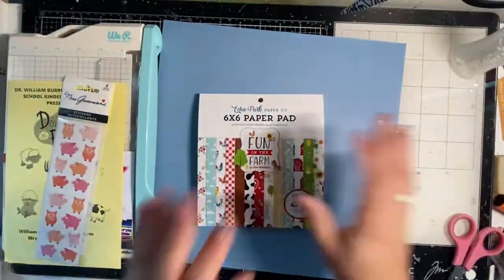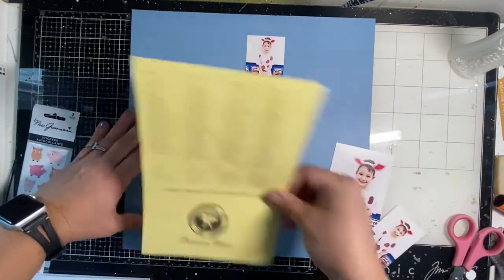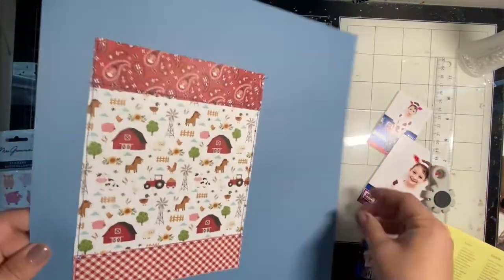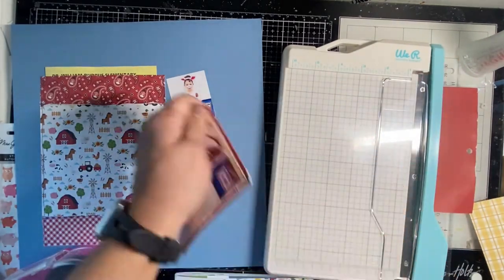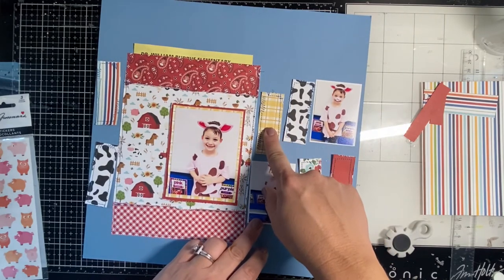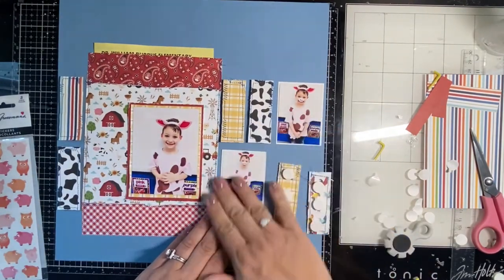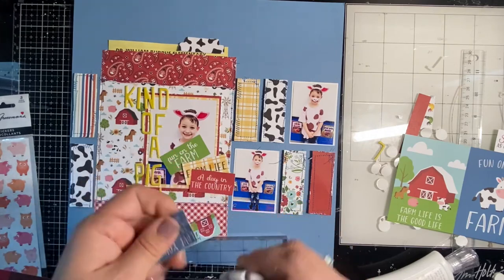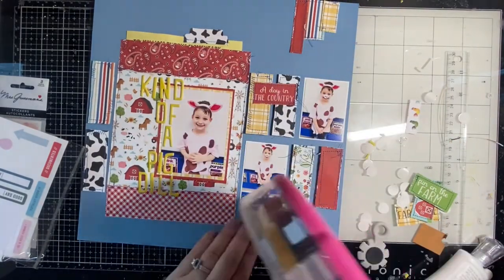Pig Dill - ACOT TT - stitching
Originally aired on the A Cherry on Top YT channel. The focus for Technique Tuesday in August 2022 was stitch on layouts. I created this layout of my boy with lots of stitching for embellishment and some for function!